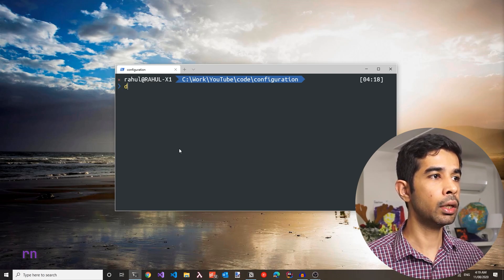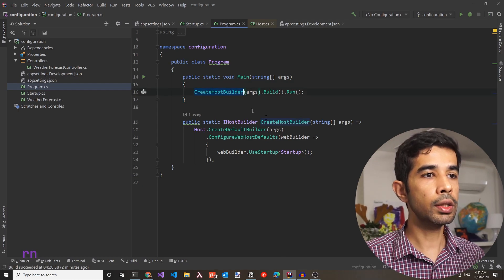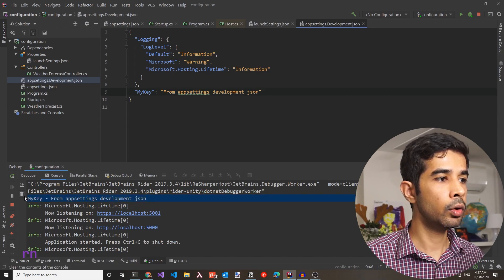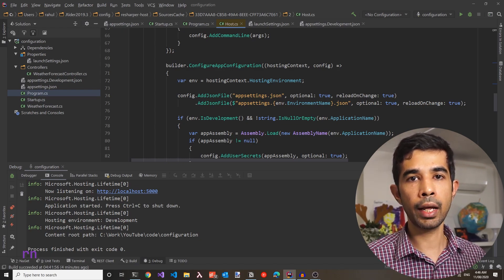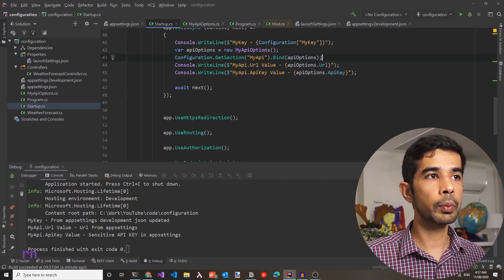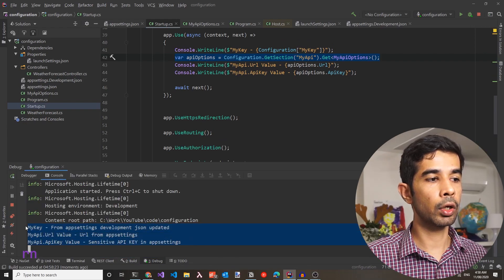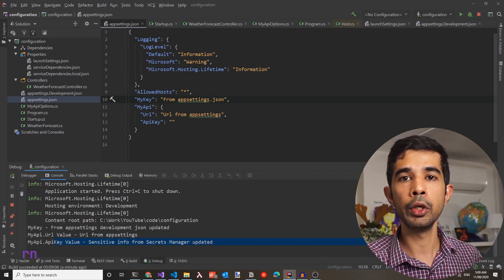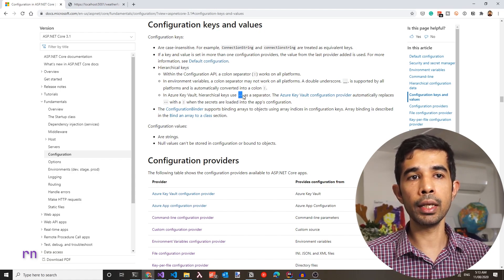CONFIGURATION in ASP.NET Core | Getting Started With ASP.NET Core Series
Hey Friends, The .NET Framework, through configuration files, gives developers and administrators control and flexibility over the way applications run. Developers can put settings in configuration files, eliminating the need to recompile an application every time a setting changes. Configuration in ASP NET is performed using one or more configuration providers. Configuration providers read configuration data from key-values using a variety of config sources.

In this video, let's take a deep dive into how to configure values in ASP NET Core, read it in your application, how the default configuration providers are set up and how to write customer configuration providers.